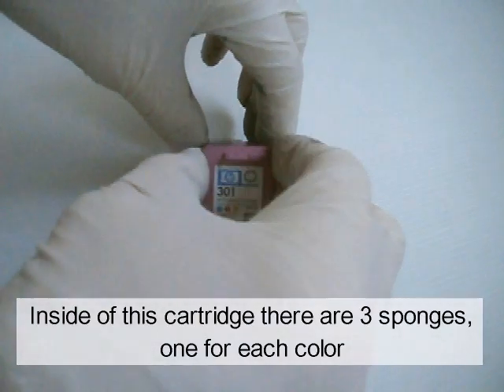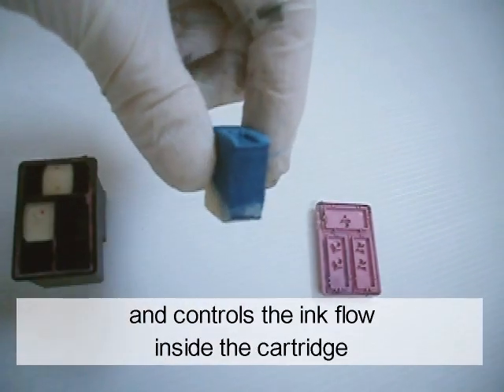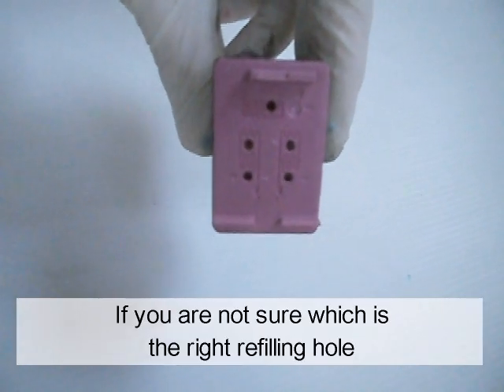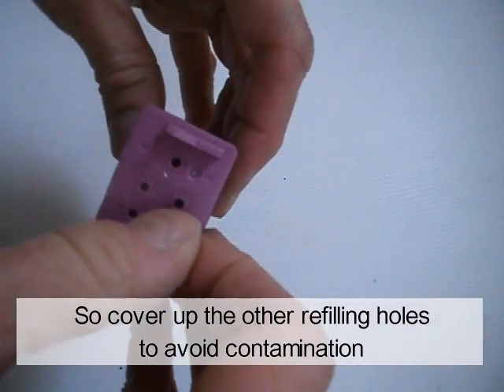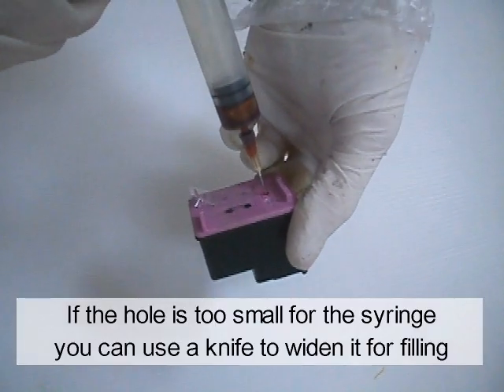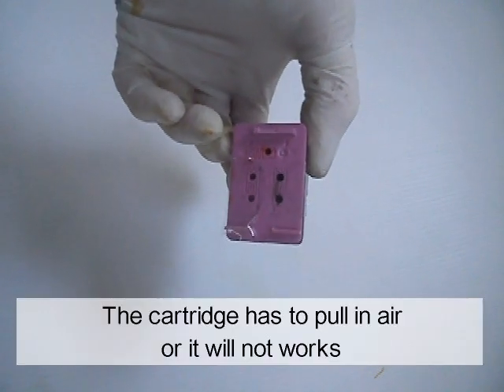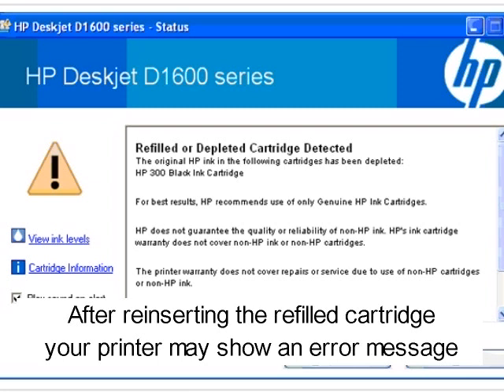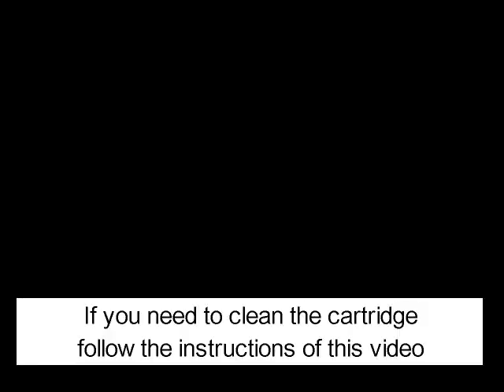HP Color Inkjet Cartridges: Refill Instructions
For use in HP OFFICEJET 4500WIFI, 4500, J4524, J4535, J4580, J4624, J4660AIO, J4680,

Things needed:
- syringe
- specific ink for inkjet
- gloves
- knife

Empty cartridges left for more than 3 days do not always give a successful refill.